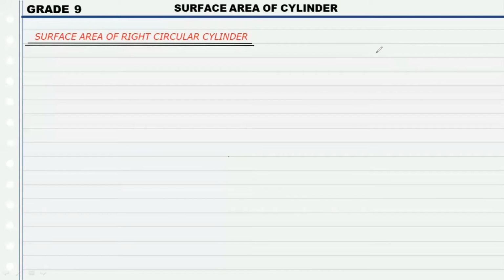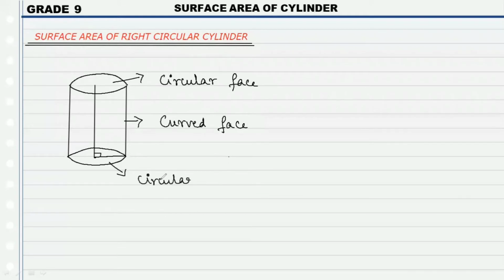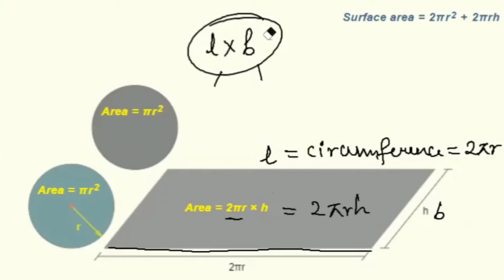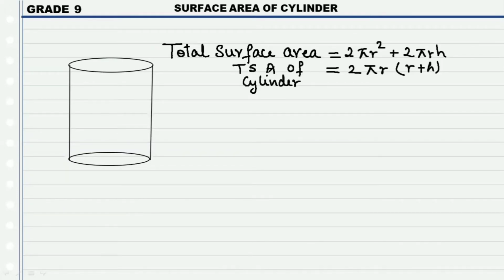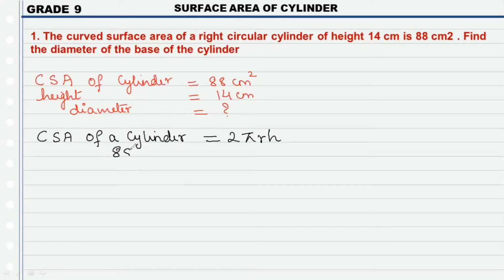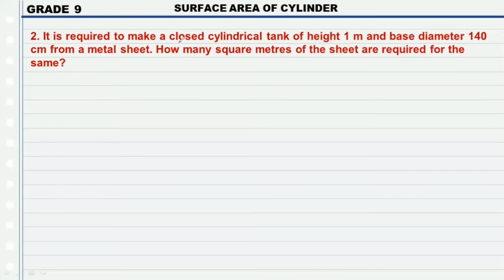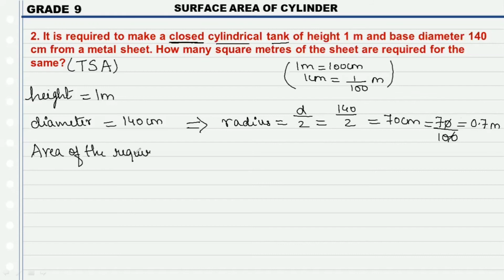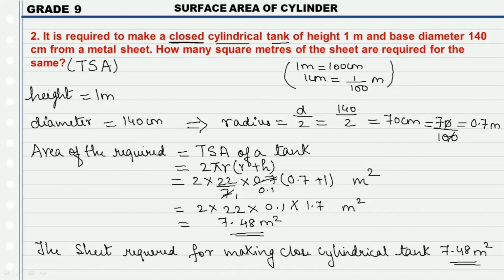Surface area of cylinder | Introduction| Ex 13.2 ( i & ii) | Grade 9 | CBSE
In this video, we have discussed about the surfaces of cylinder and also its surfaces area. we have derived the TSA and CSA of the cylinder,
Ex 13.2 ( i & ii) questions are also covered